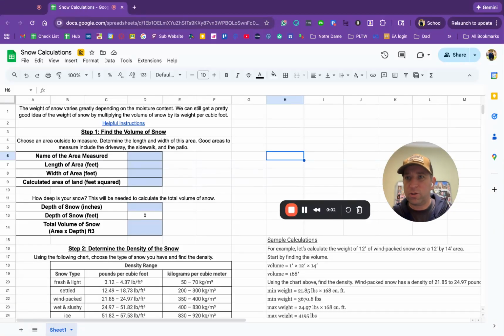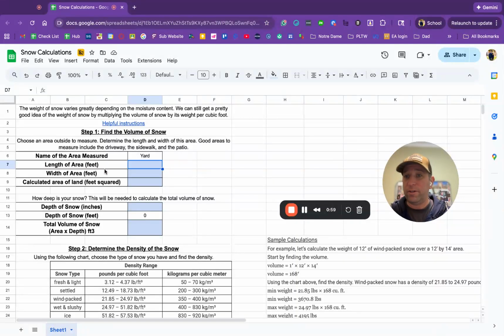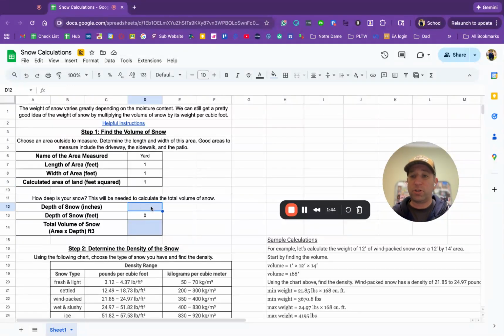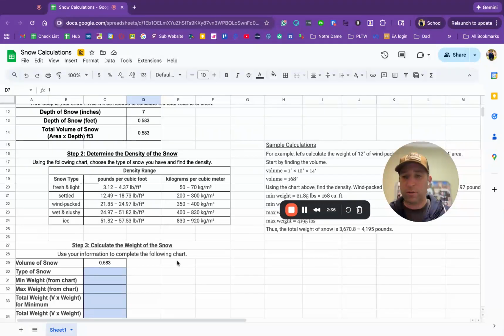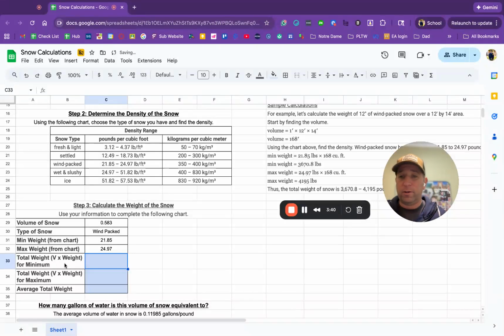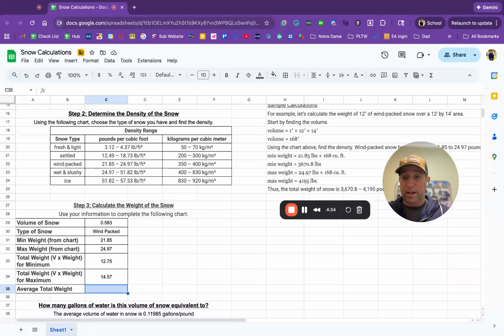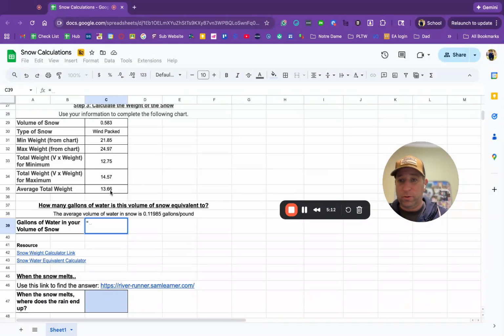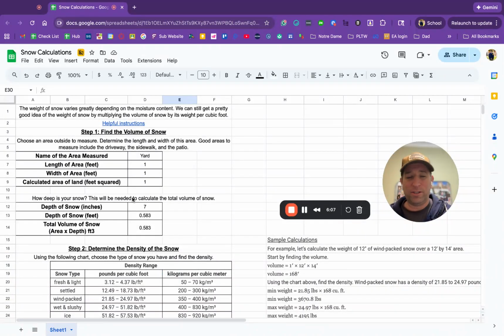Snow Day Learning: Environmental & Engineering Calculations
Looking for a meaningful snow day learning activity? In this video, students use real-world measurements to calculate how much snow weighs, applying math, engineering, and environmental science concepts.

You’ll head outside to measure snow depth, then return indoors to complete calculations using area, volume, and formulas in a spreadsheet. This activity works great as a snow day assignment, e-learning lesson, or STEM enrichment project.

❄️ In this video, students will:
Measure snow depth using a ruler or tape measure
Identify and name a measurement location
Calculate area and volume
Use spreadsheet formulas to complete calculations
Connect math and engineering to real-world data

Perfect for middle school and high school students in math, engineering, or environmental science courses.